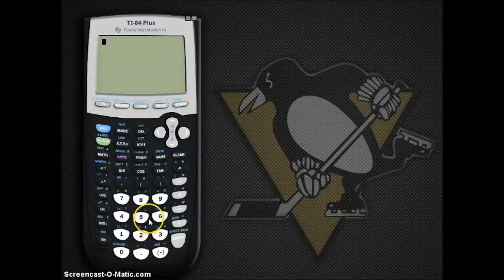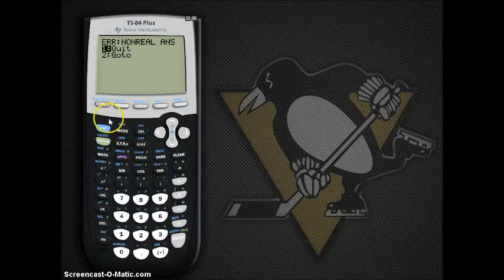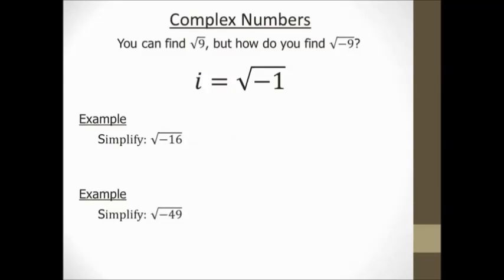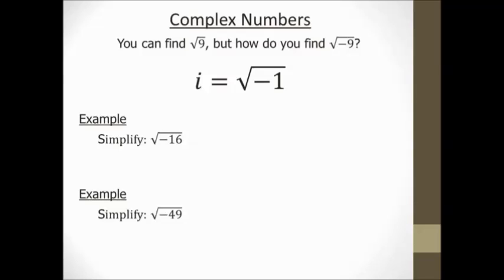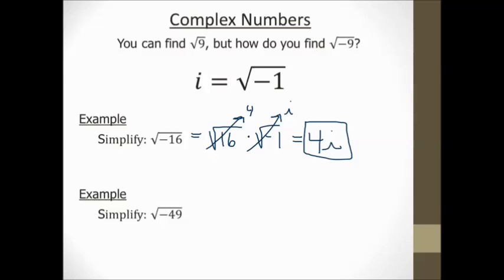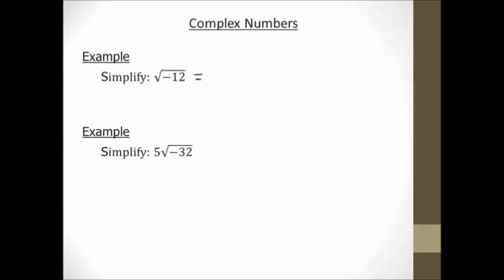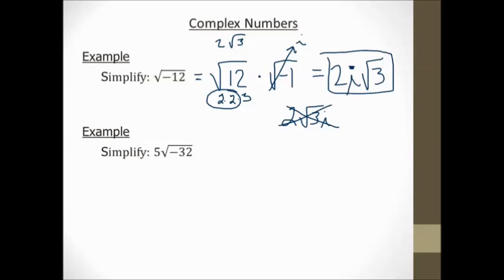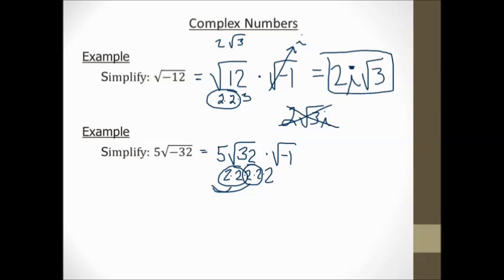Complex Numbers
Notes & Examples for Complex Numbers